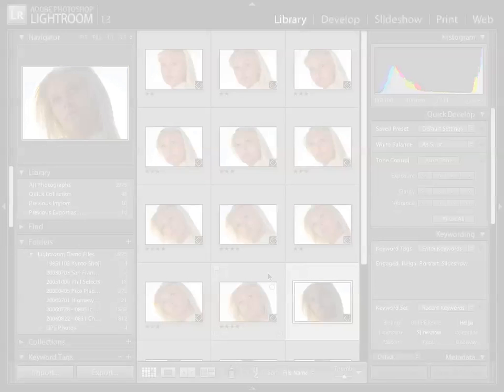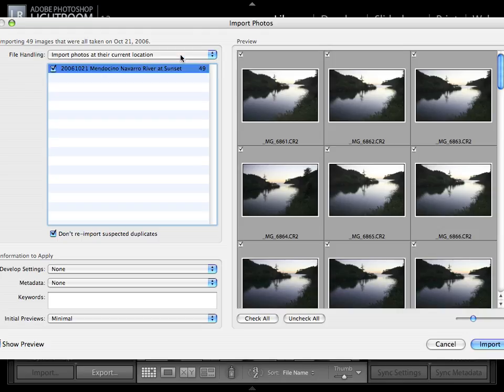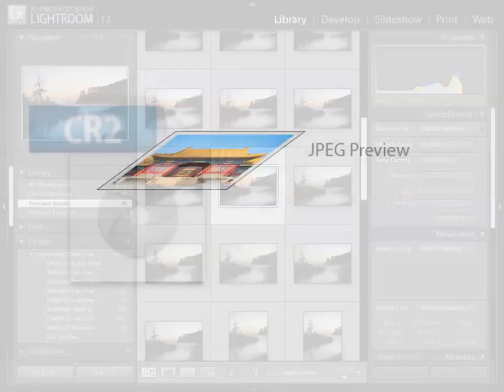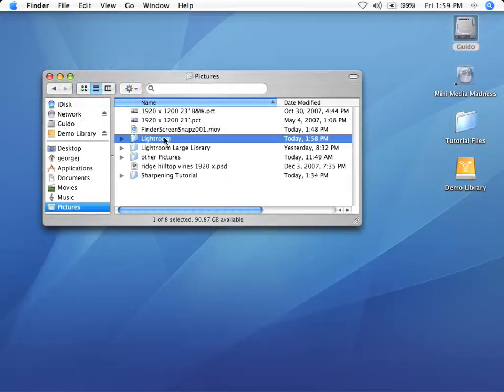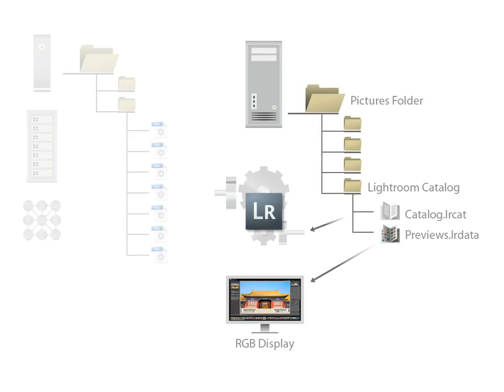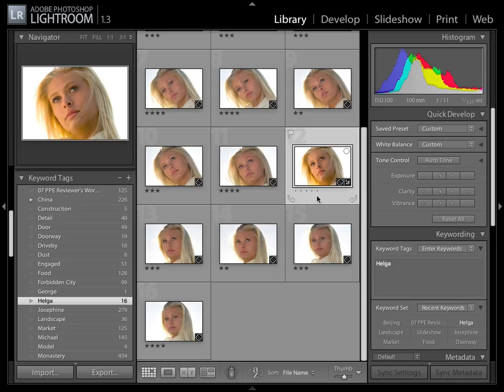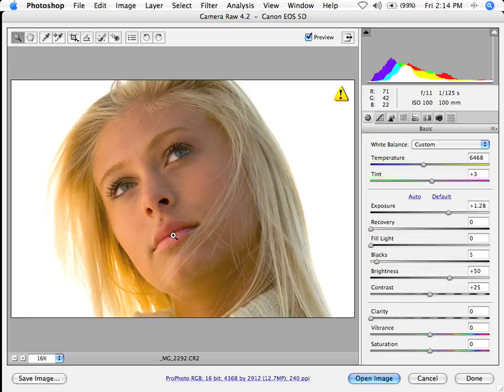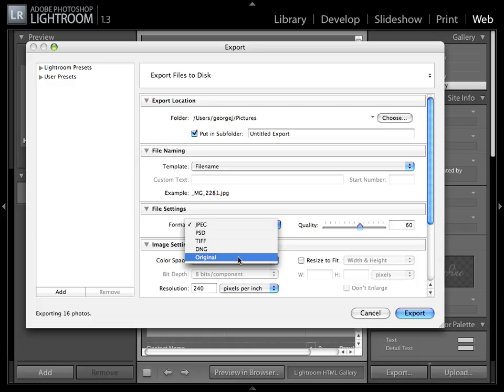Lightroom Tutorial Podcast #45 - The Lightroom Catalog – Part 1, or “Where Are My Pictures?”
Welcome to tutorial podcast #6. This tutorial covers the basics of understanding Lightroom’s catalog model. We cover where Lightroom stores your previews and metadata, how Lightroom links to your source files, and how to use Lightroom with Bridge’s browser-based workflow.

Duration: 23:21

This podcast can be found on iTunes by searching under Podcasts for “Lightroom”. The RSS feed is

I just uploaded this valuable podcast in YouTube to share it with everyone. I haven't made it, thats why I published the source links.